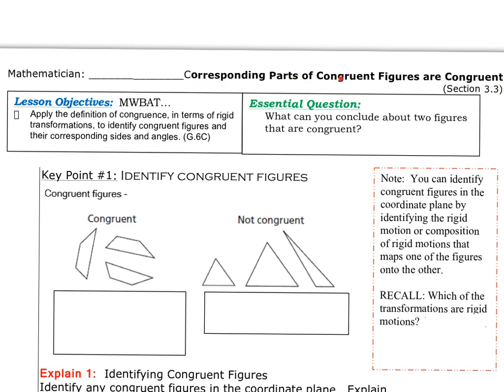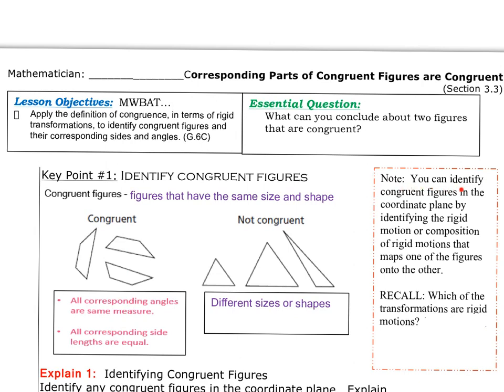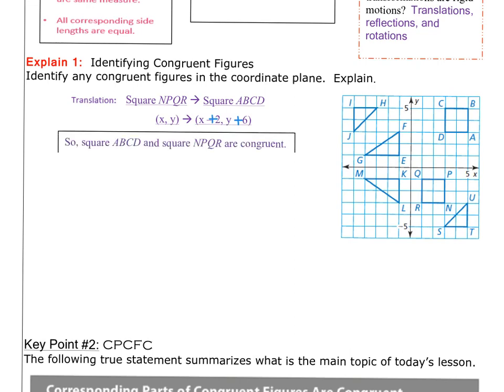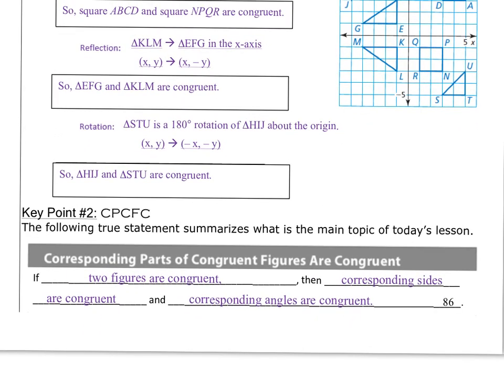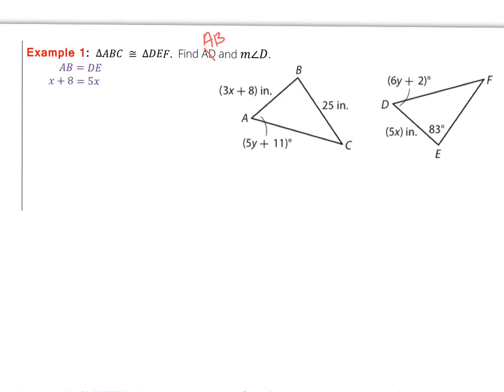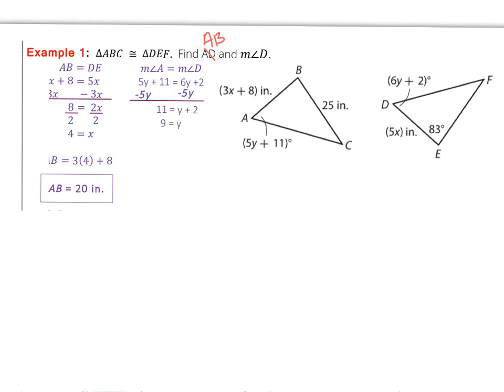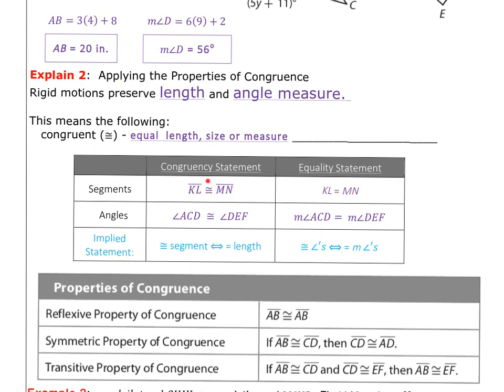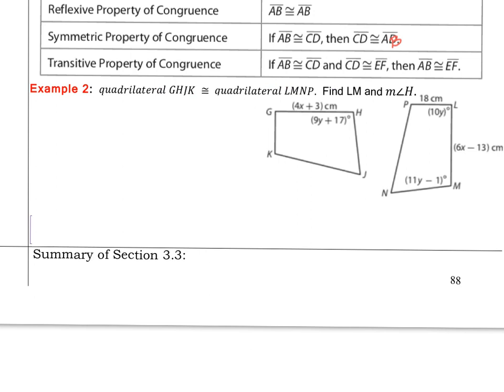3.3 CPCFC Explained Notes